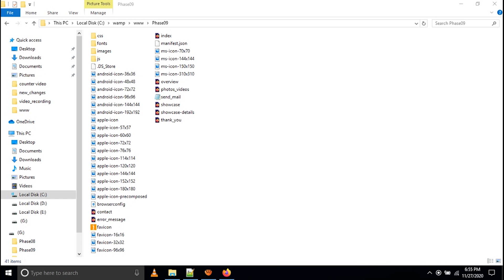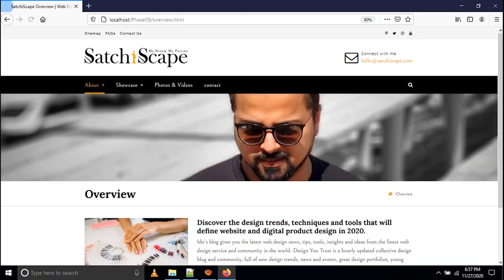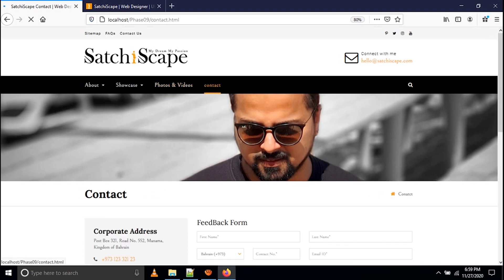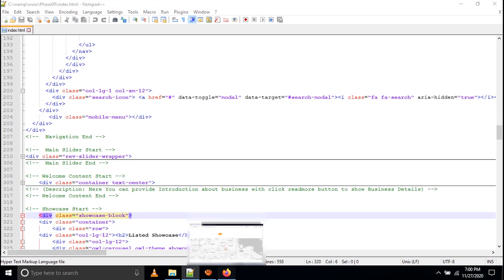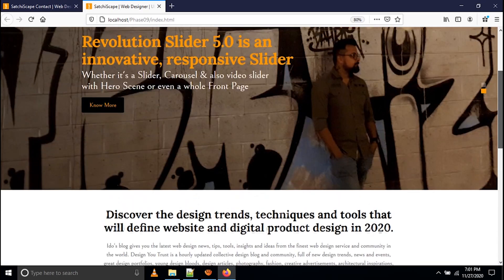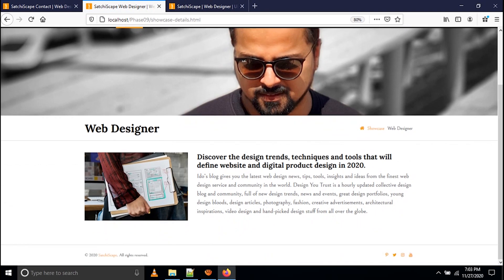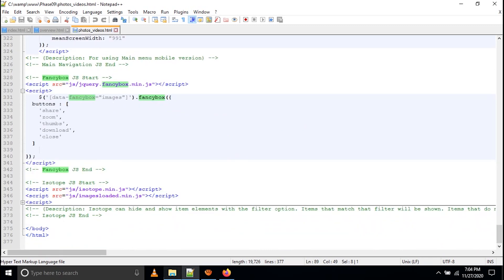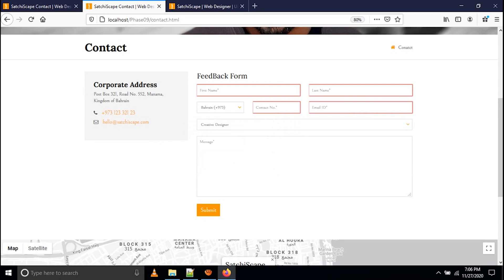Basic HTML Tutorial with Bootstrap v4.5.2, HTML5, CSS3 for Beginners Phase09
Hy I m SatchiScape,

For download the file please click the below link
Phase 09

This tutorial studies the organization of information in an HTML document, analizing its basic structure, how it's divided and what type of content corresponds to each section.

Before you can start adding content to your document, there's a basic structure you need to set up in your file. This structure isn't only required for your document to be compliant but will also allow you to provide useful information about your document. The basic structure of any HTML document consists of the following sections or elements:

For download the Different Module

Thanks & Regards
SatchiScape